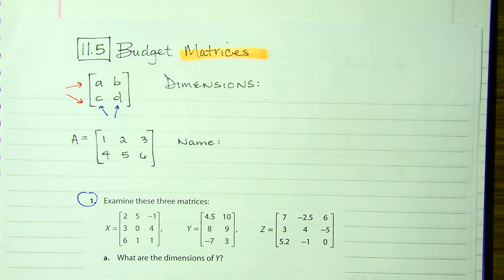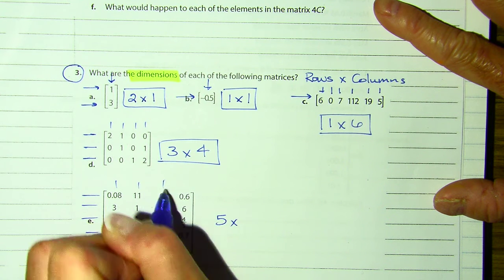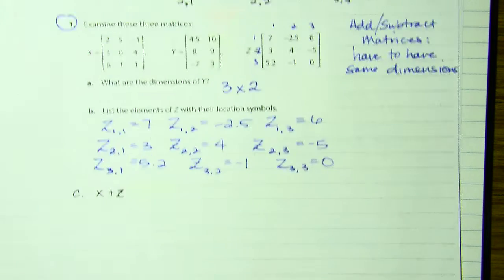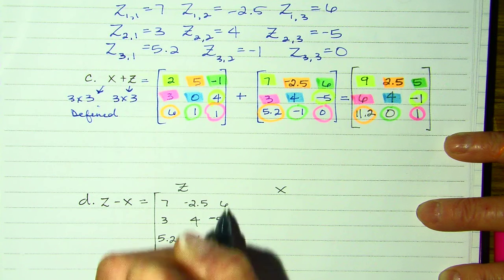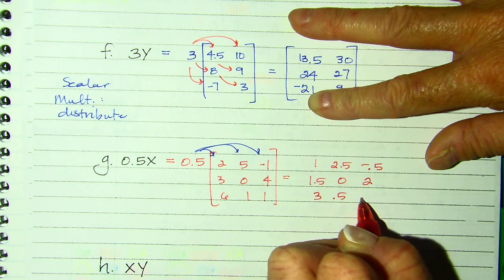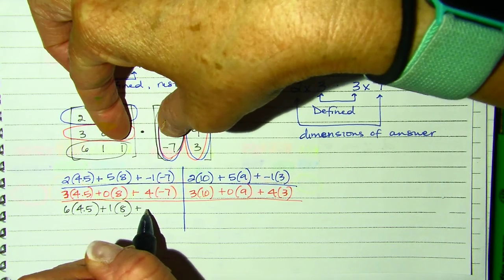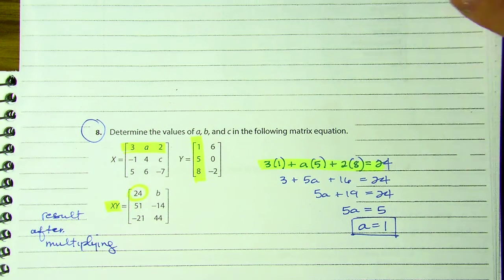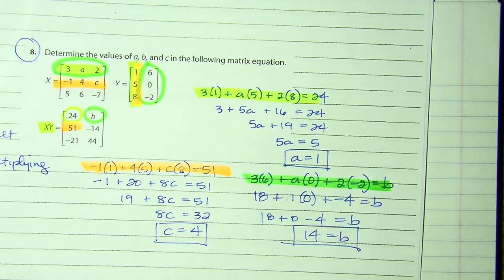FinAlg Lesson 11.5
Budget MATRICES